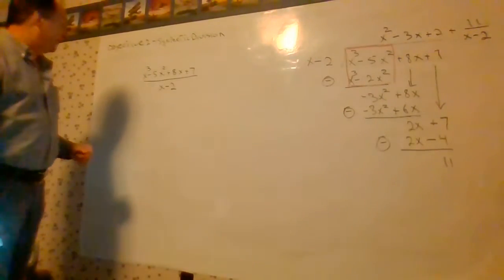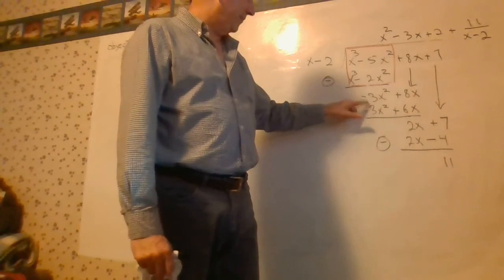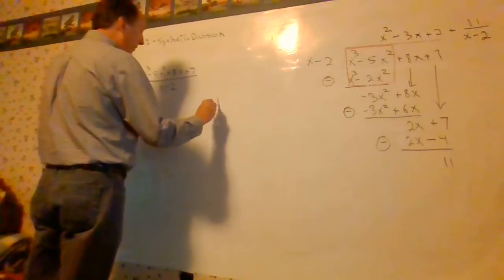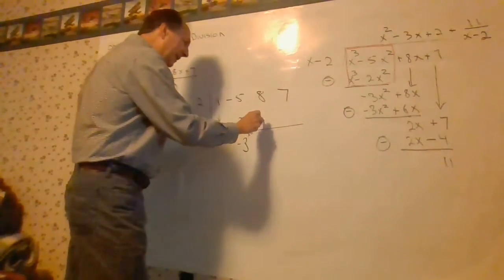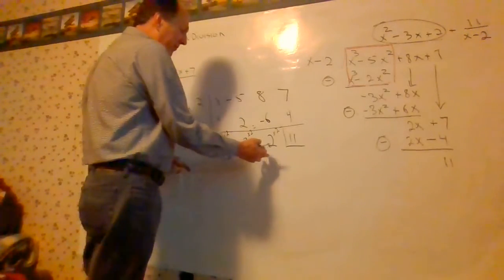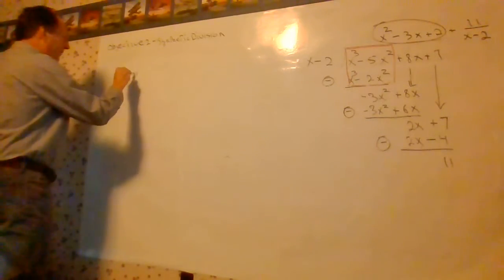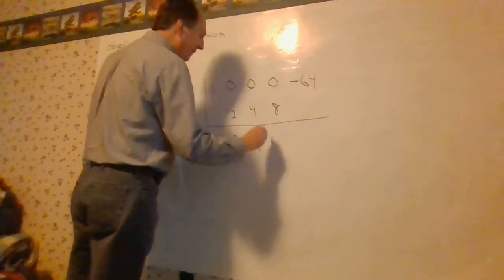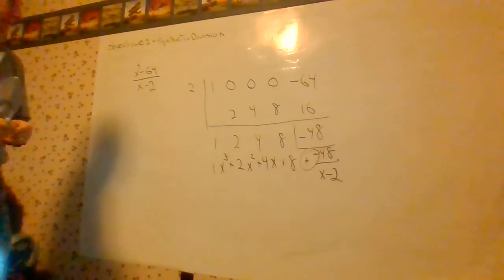Chapter 3 Objective 2